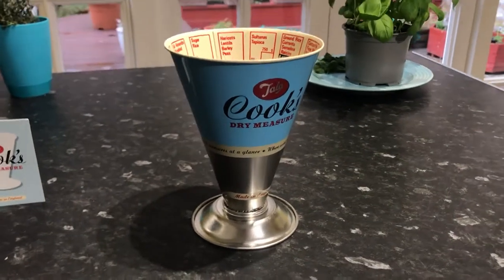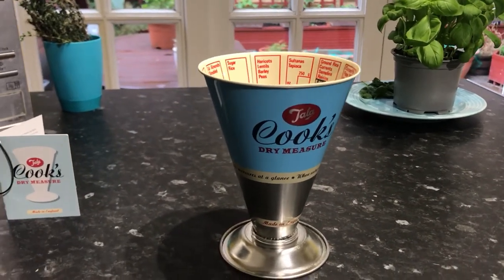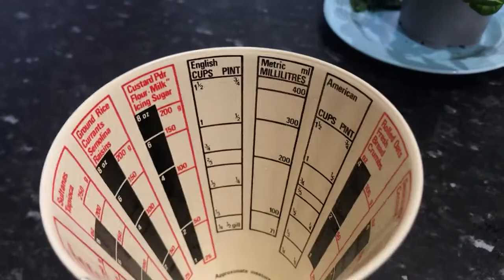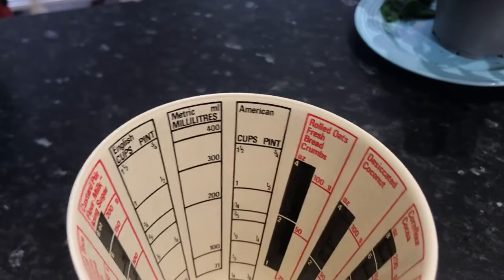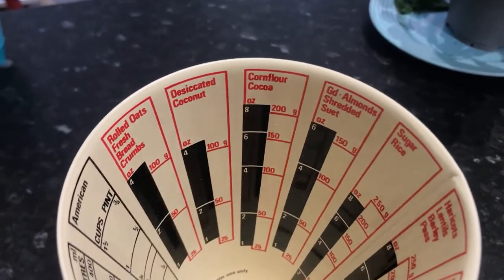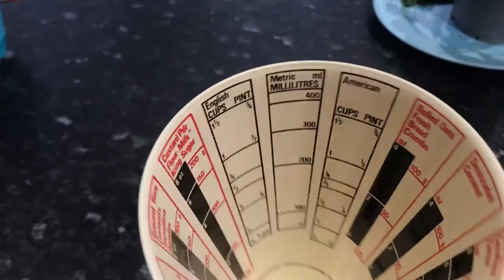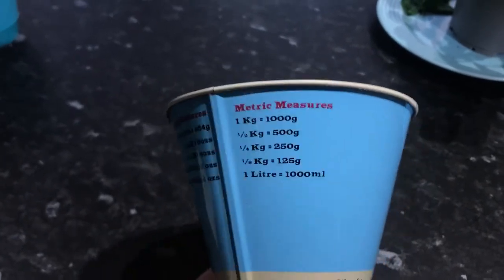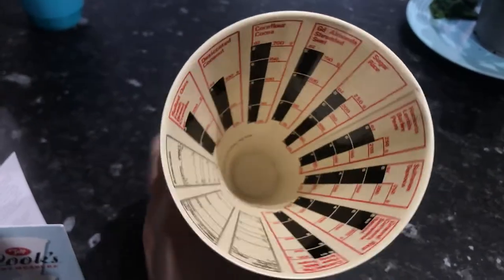Tala 1960's Cooks Dry Measure Review baking gadget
This Tala 1960's Cooks Dry Measure is one of the most useful baking gadgets to get you started.